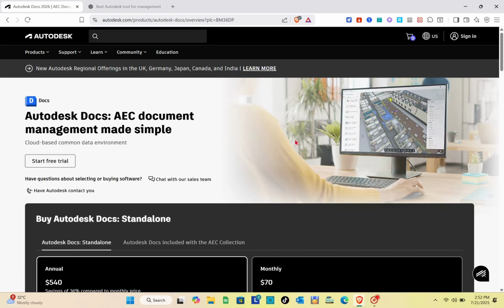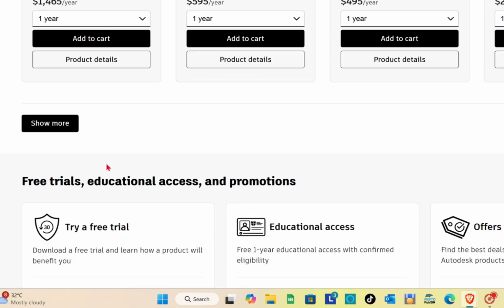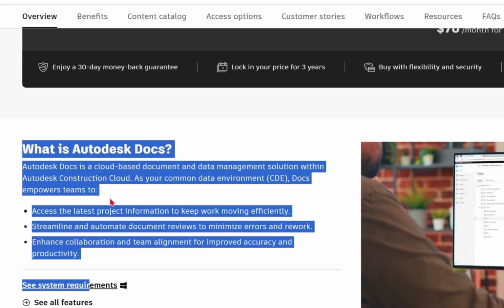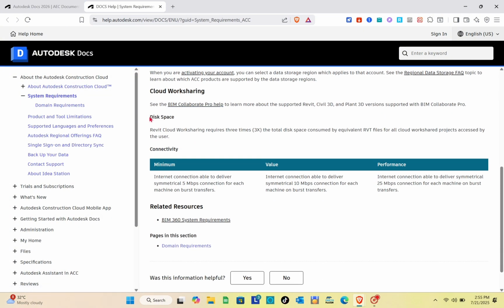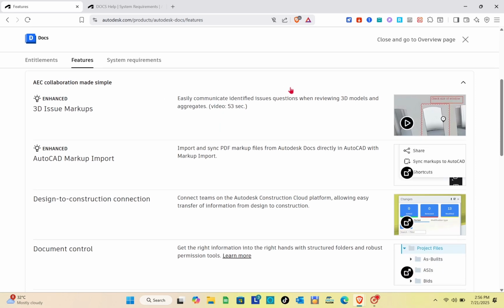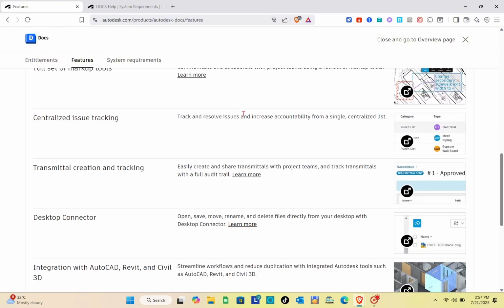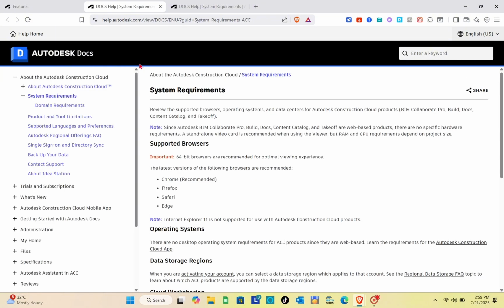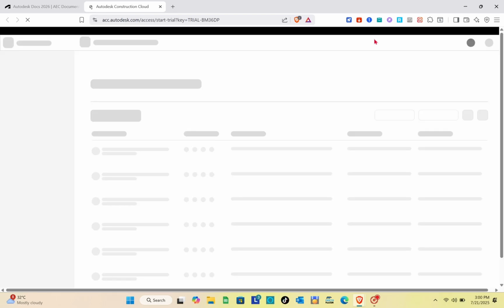Autodesk Construction Cloud Tutorial (Full Guide)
Get a complete walkthrough of Autodesk Construction Cloud and learn how to manage your construction projects from start to finish. This tutorial covers features like document management, field collaboration, and project tracking. Whether you're a contractor, architect, or project manager, this guide will show you how to maximize productivity and ensure team collaboration on-site and off-site.